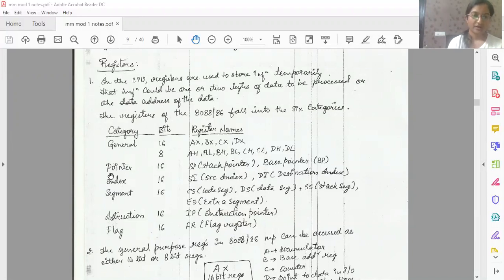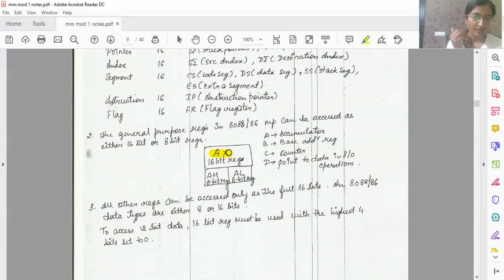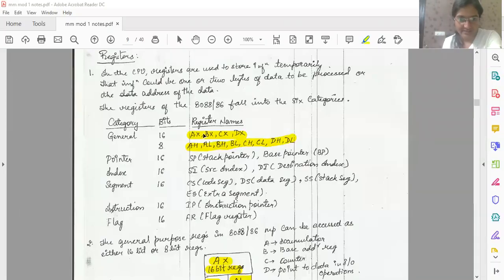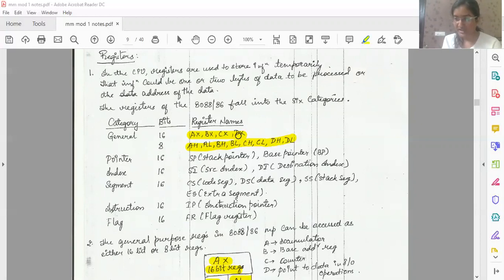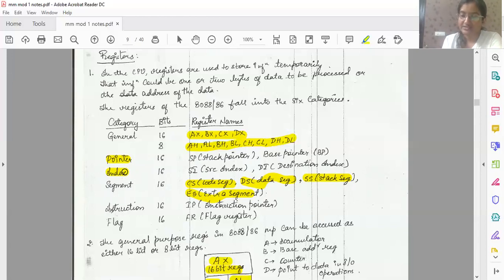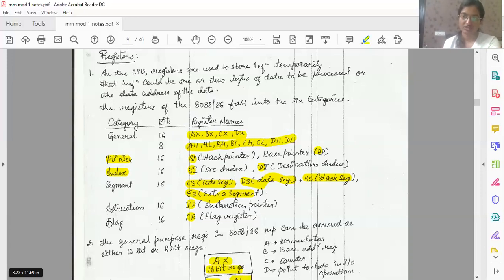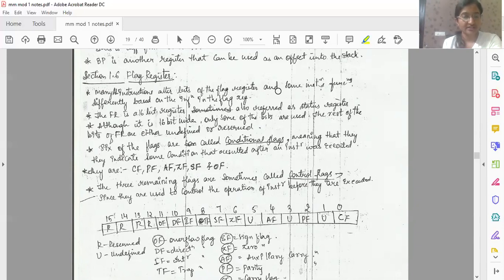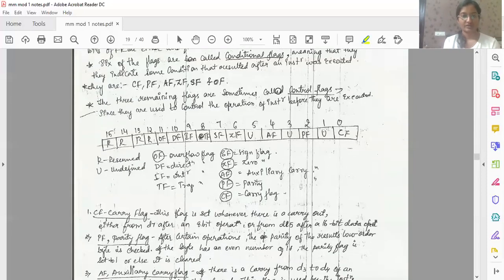Microprocessor 8086 Lecture 2